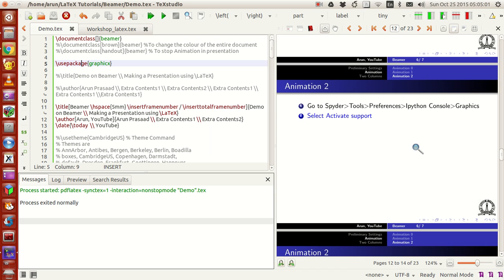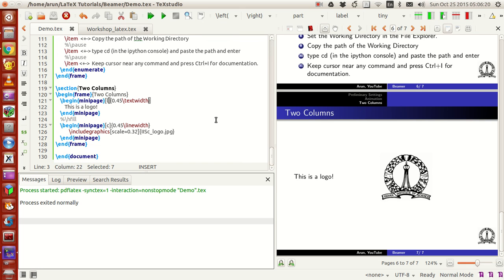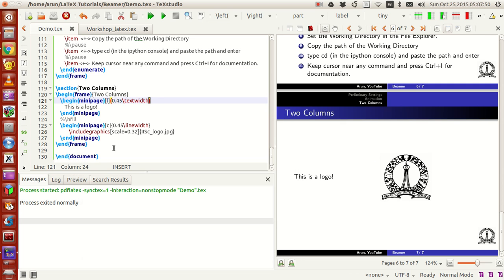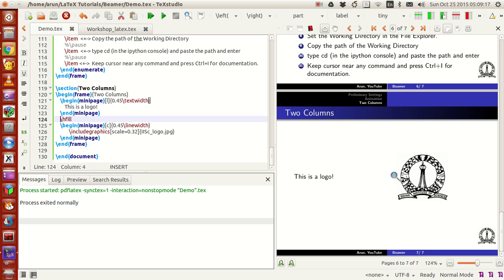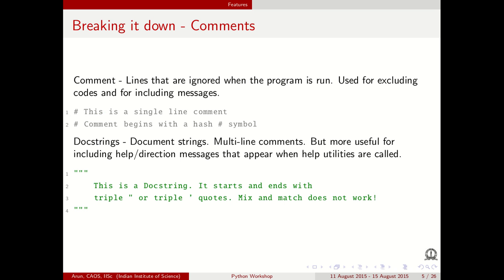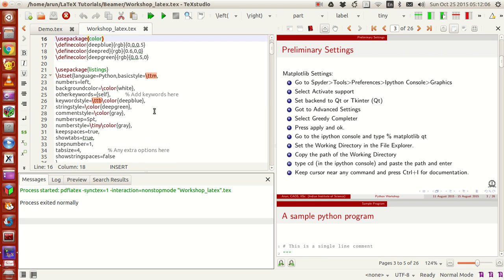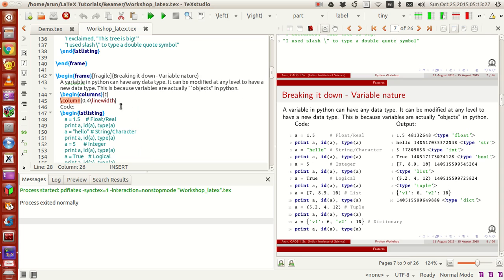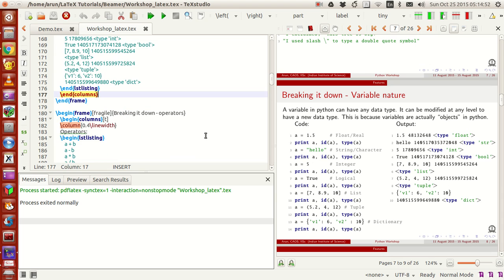LaTeX Programming : 051 : LaTeX Beamer Part 6 of 7